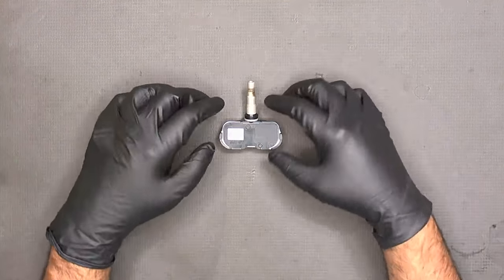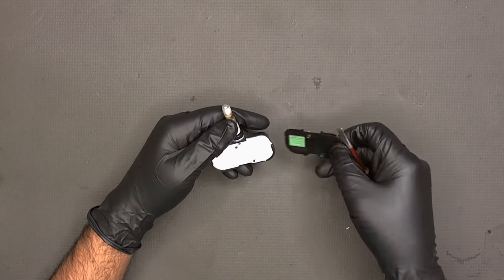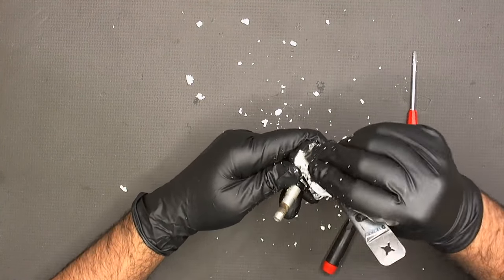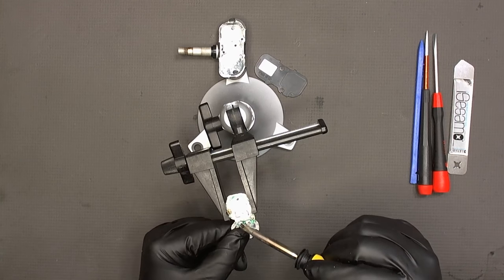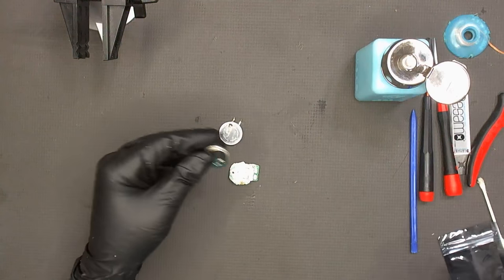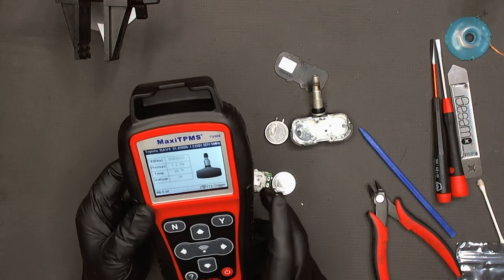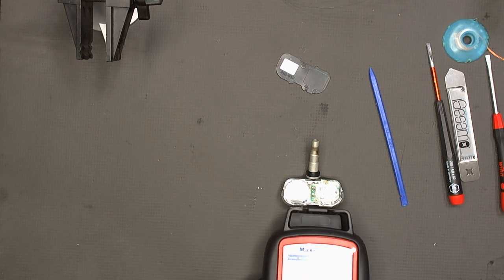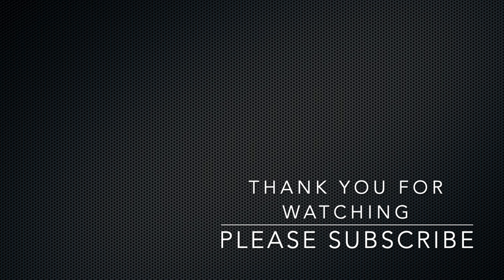How To: Replace TPMS Battery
In this video I'll show you how to replace Toyota/Lexus Tire Pressure Monitoring Sensor (TPMS) battery. If TMPS battery is low, then at the startup of vehicle, TPMS light will blink for several seconds and then become steady. Flashing TPMS light means that it is not able to communicate with one or more sensors.

[ - Parts - ]
Toyota/Lexus TPMS Sensor PMV-107J
Panasonic BR2450A

[ - Tools - ]
Autel MaxiTPMS TS508